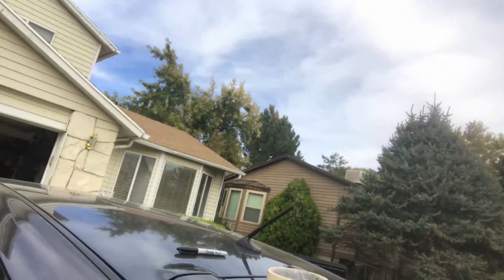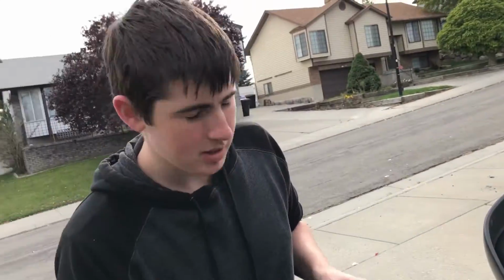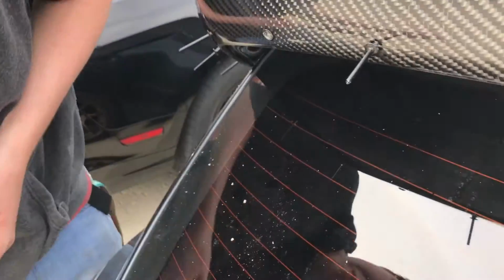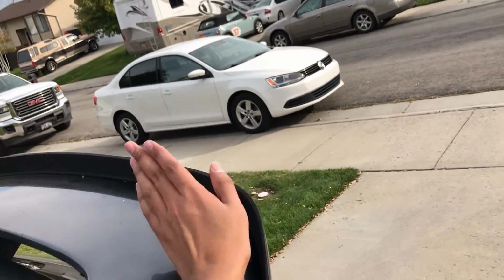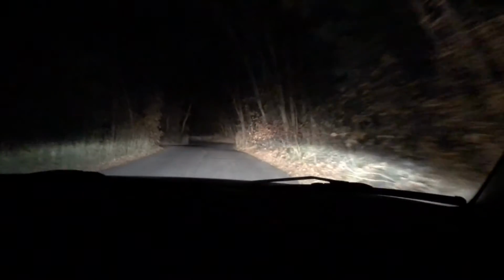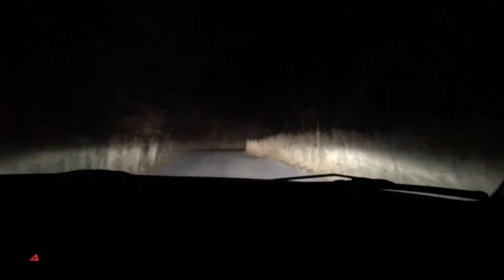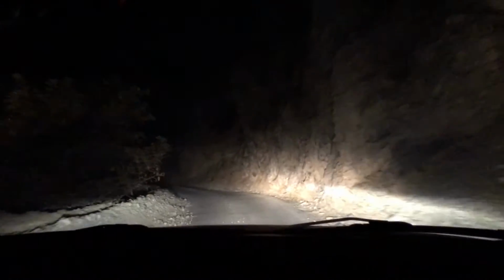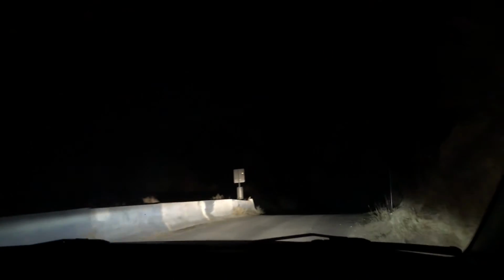Carbon Fiber Wing Extension? First Vlog!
Today we install a DG Motorsports carbon fiber wing extension! Plus a little vlog with my boy Alex! Enjoy!